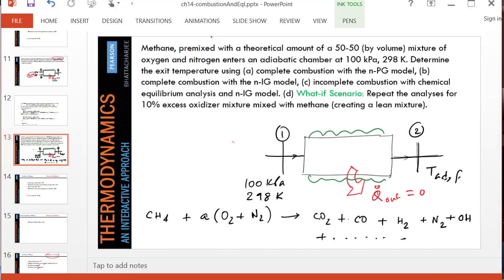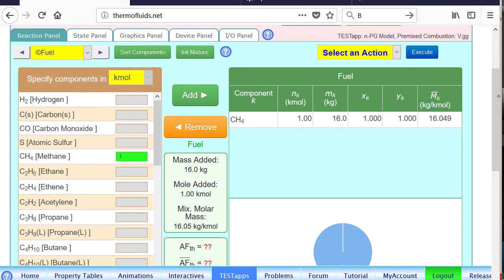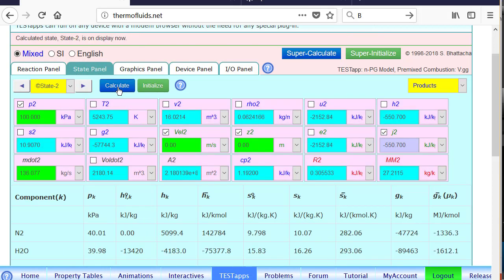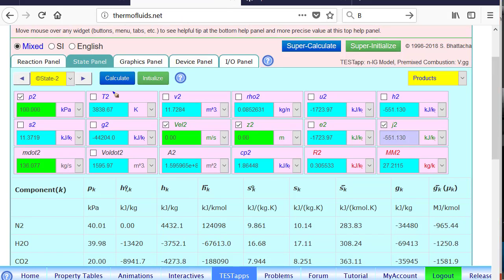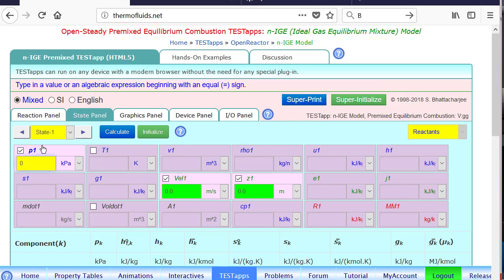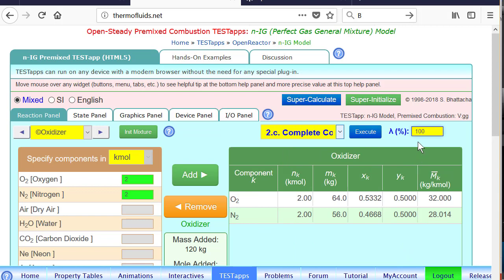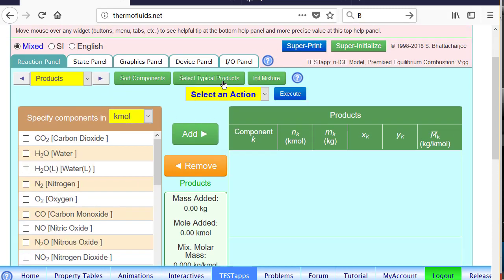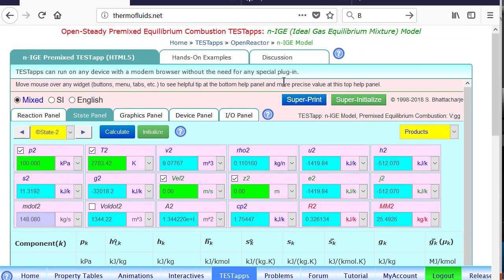ch14-sol-TEST-Teq-5050-IG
Analyze premixed reaction between methane and 50-50 mixture of oxygen and nitrogen to dettermine the adiabatic flame temperature for complete and equilibrium combustion using the online tool TESTapps